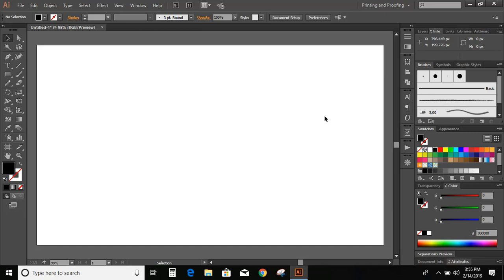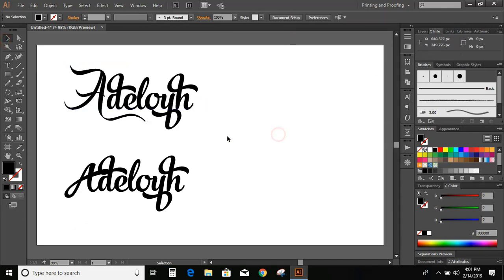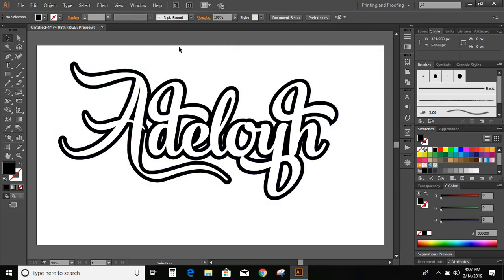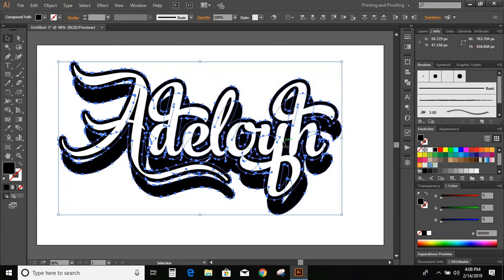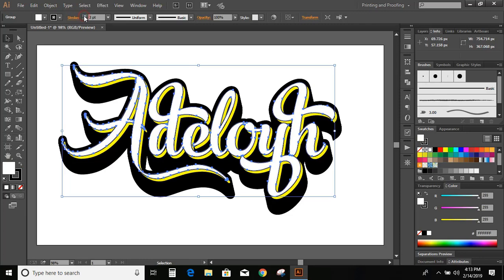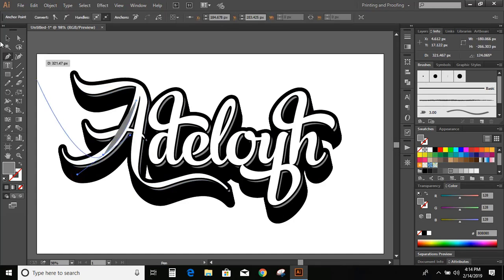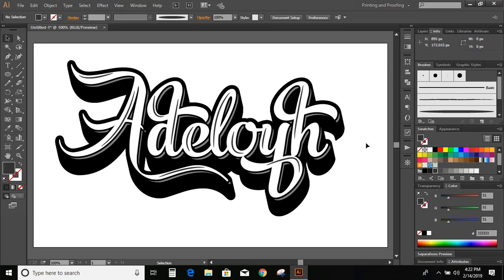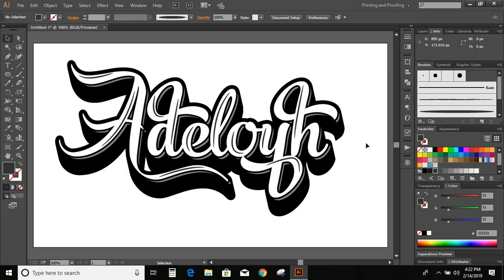How to make calligraphy text logo in illustrator cc | How to convert text into calligraphy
How to
logo design illustrator cs6
logo design illustrator cc
logo design illustrator bangla
logo design illustrator cc 2018
3d logo design illustrator cs6
3d logo design illustrator cc
3d logo design illustrator cc